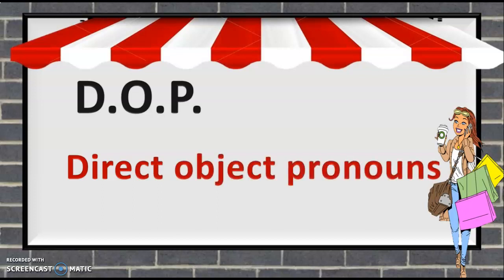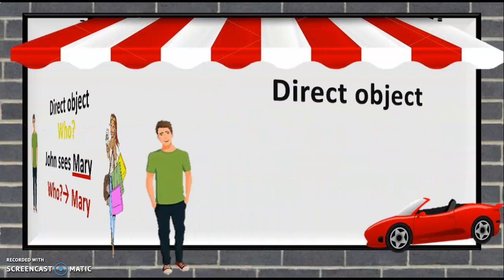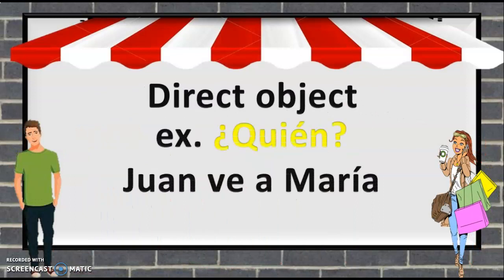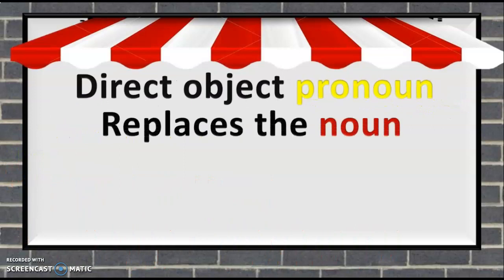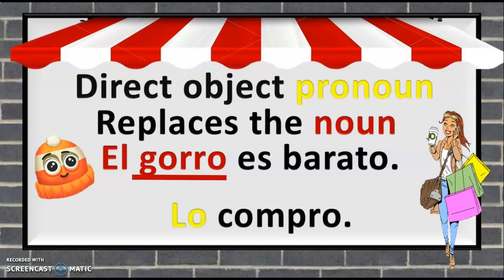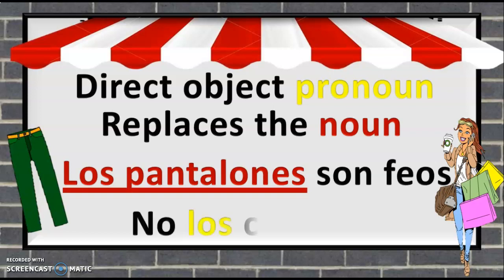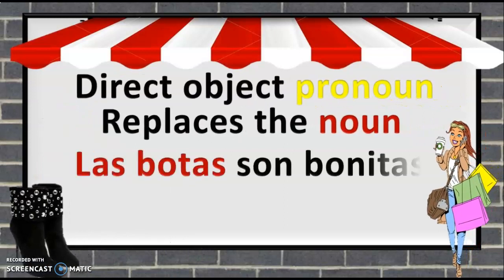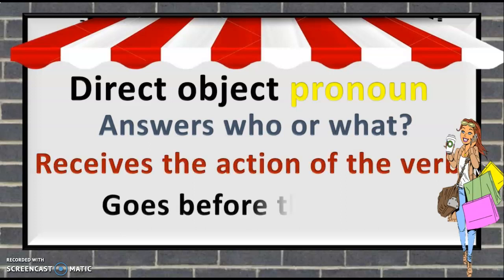Direct Object Pronouns